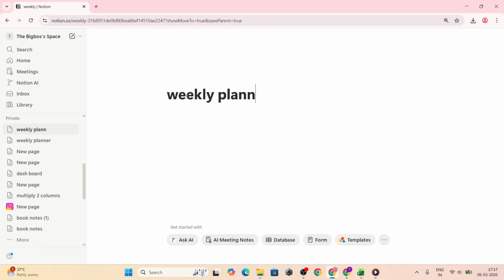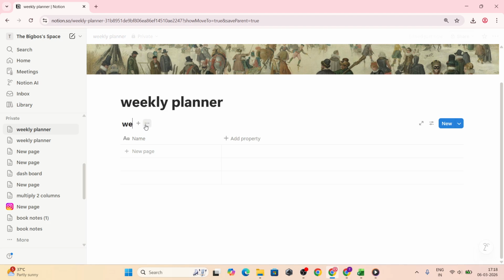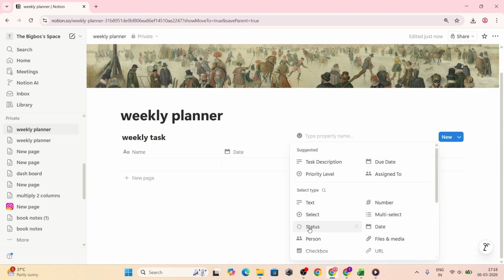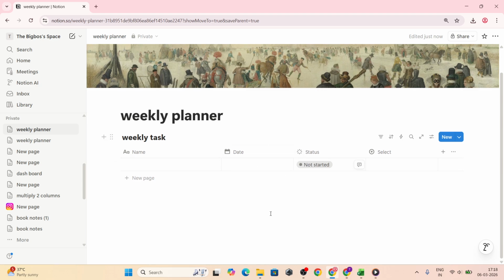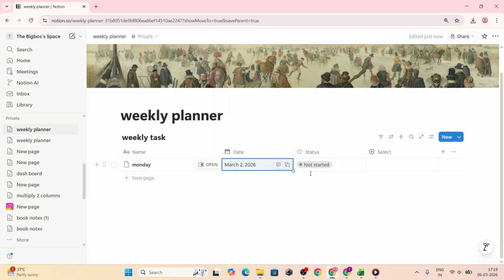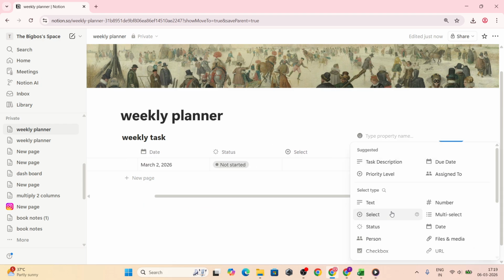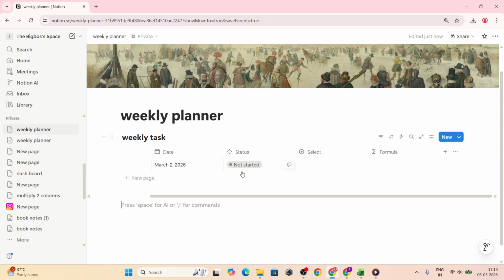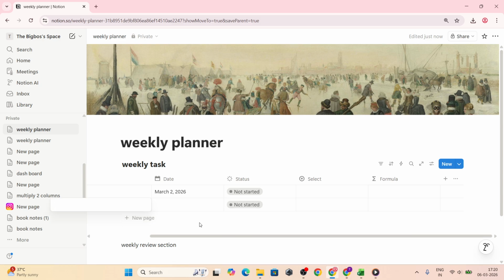How To Build A Weekly Planner In Notion (Step By Step)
Learn How to Build a Weekly Planner in Notion with this comprehensive tutorial. This Notion for beginners guide shows you how to use Notion templates, databases, and dashboards to boost your productivity and organization.